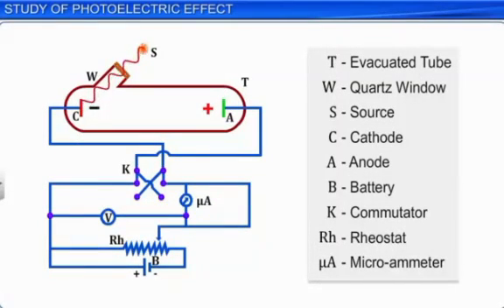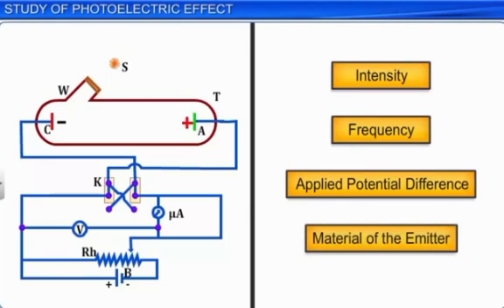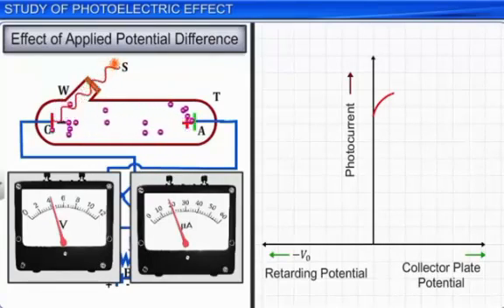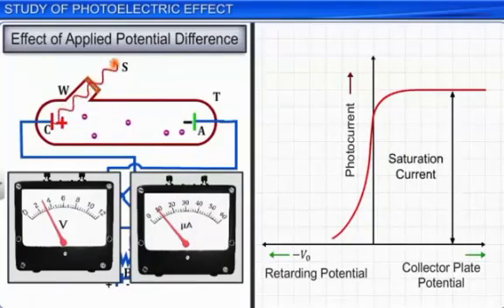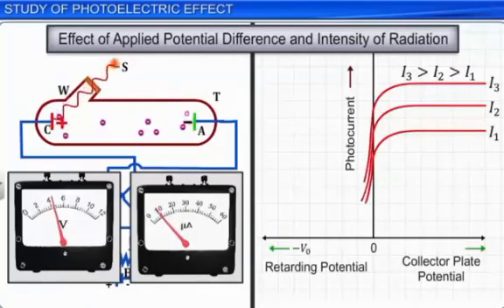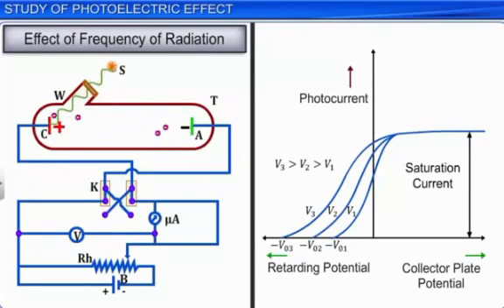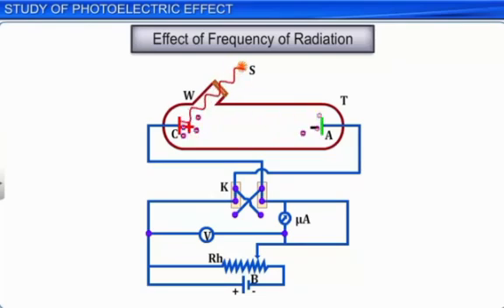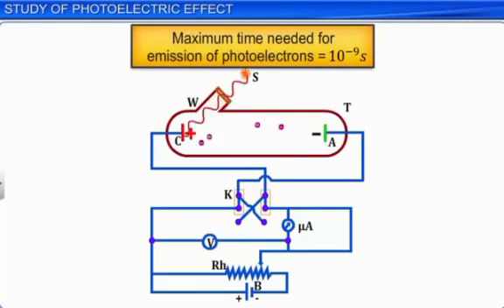Photoelectric effect, Experimental arrangement and experimental results